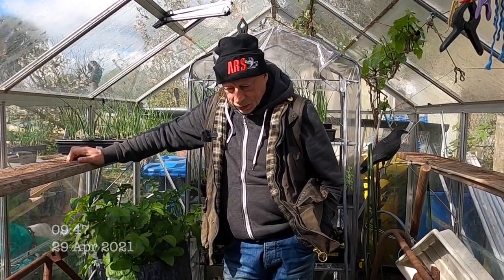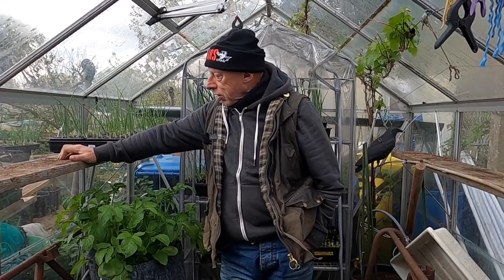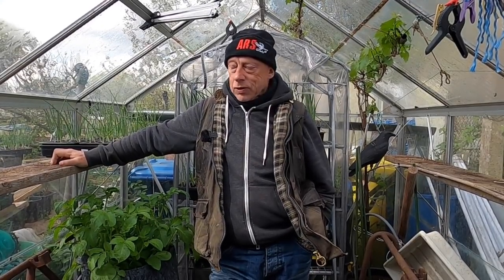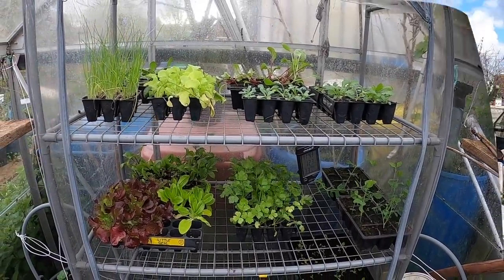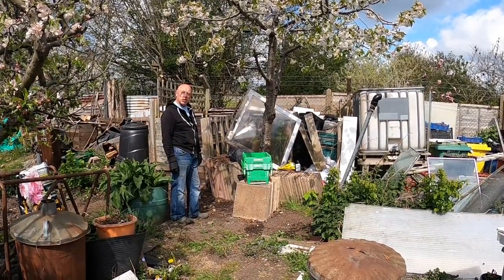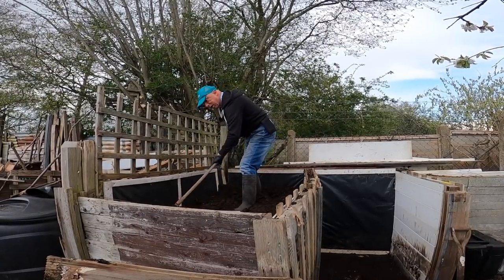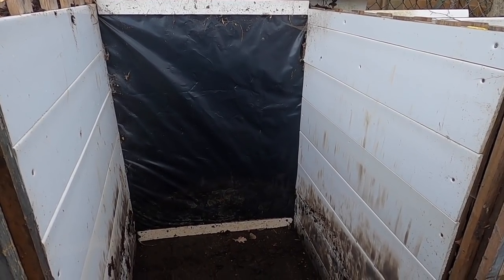🌻232 🌻 HARDENING OFF PLANTS 🌻 HOW TO STORE MANURE 🌻 PLOT MAKEOVER 🌻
HARDENING OFF PLANTS, HOW TO STORE MANURE, PLOT MAKEOVER. With planting out already started, hardening off plants is important to avoid any shock and a check in growth. I show how to store manure which will decompose and provide an invaluable source of nutrients in the coming years. Finally, plans are revealed to replace the rotting wooden boards that create the beds. Sit back and ENJOY!
🌻Nigel. MuddyBootz Allotment🌻🌻

Thank you for using these links and contributing to my channel

🌻 CAMERA & RECORDING EQUIPMENT USED TO CREATE MY YOUTUBE VIDEOS 🌻
GoPro 8 Black
GoPro 8 Media Mod
Rode Wireless Go
Rode Smartlav+ Microphone
Blue Yeti Voice Over Microphone
Tascam Dr-22WL Recorder
Bose Wireless Headphones
GoPro Suptig Flexible Clamp
Tripod Ball and Socket Head
Manfrotto Tripod
Velbon Fluid Tripod Head

🌻 GARDENING EQUIPMENT USED ON MY ALLOTMENT 🌻
Haxnicks Speedhoe
Agralan Plug Plant Trainer
Haxnicks Deep Root Trainer
Newcastle Drainer Spade
Bottle Top Waterers
Medium Vegepod
Medium Vegepod Stand
Wolf Garten Soil Ridger
Wolf Garten Bow Rake Head
Wolf Garten Telescopic Handle
Wolf Garten Dutch Hoe
Wolf Garten Soil Miller
Felco 2 Secateurs
Ecothrive Charge 5Ltr
Ecothrive Charge 1Ltr
SunBlaster T5 Complete Growlight
GrowTent 120cm x 60cm x 60cm

INDEX
00:00 Intro
00:39 Redesign Plans
02:33 Harden off Plants
05:44 Greenhouse Update
07:29 Compost Bays Revamp
11:35 Storing Manure
14:04 Outro